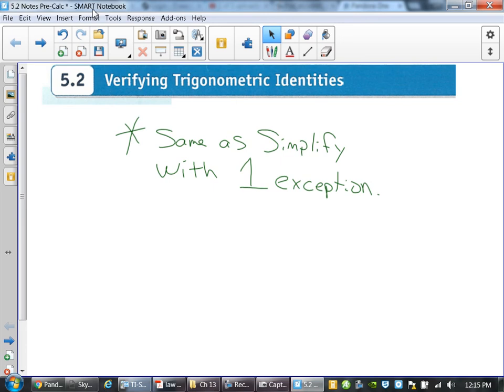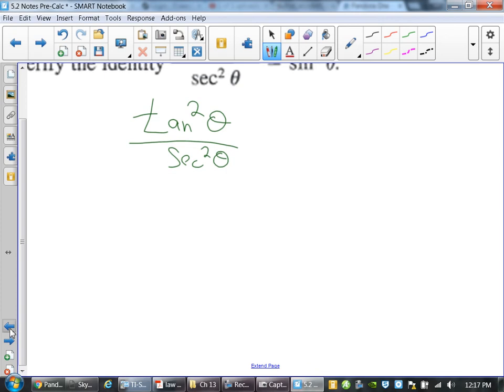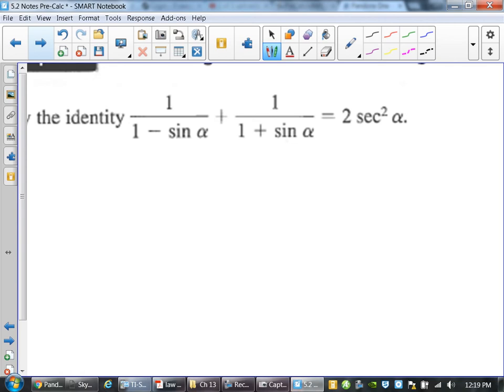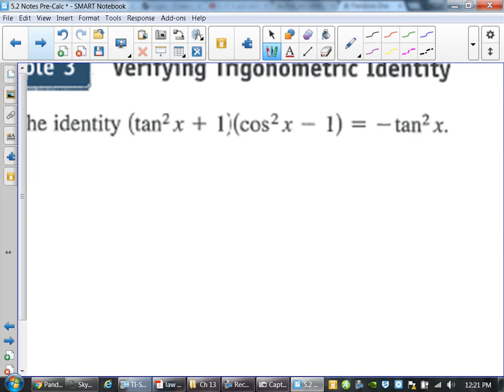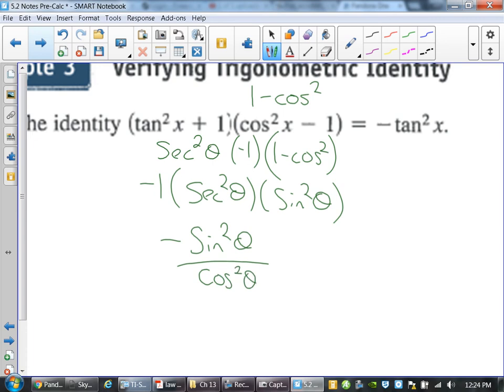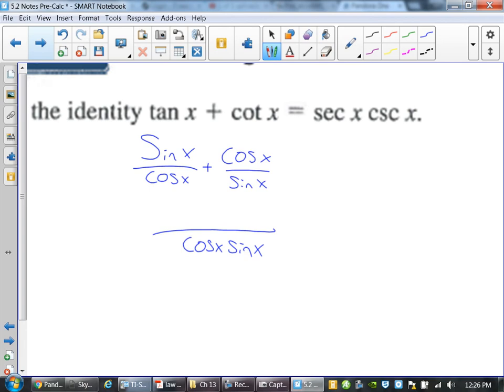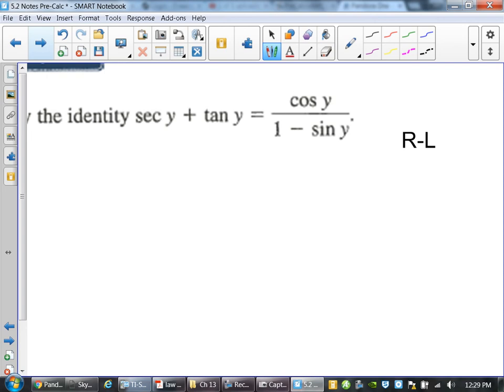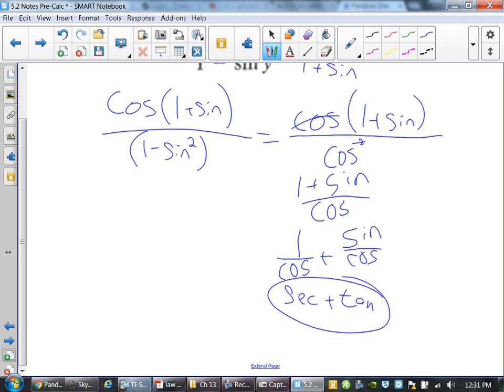March02 5 2 notes